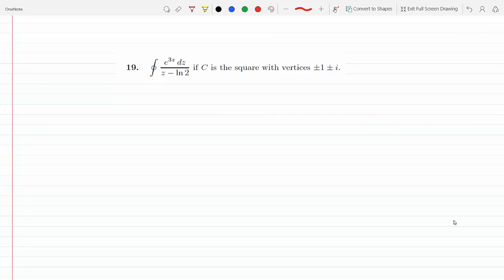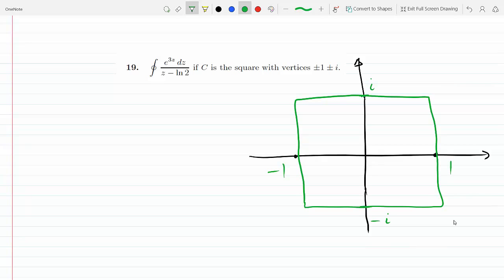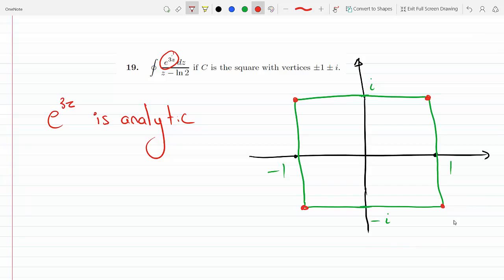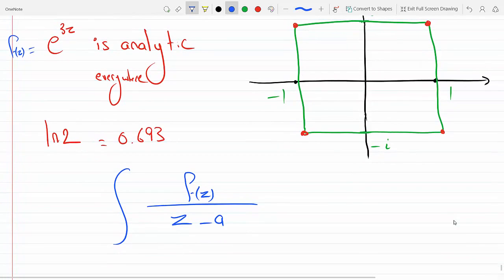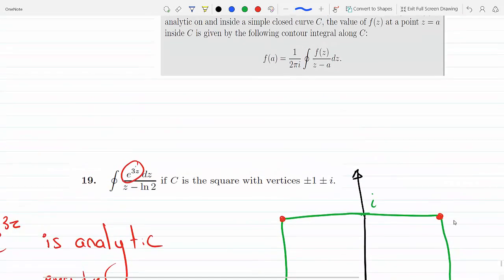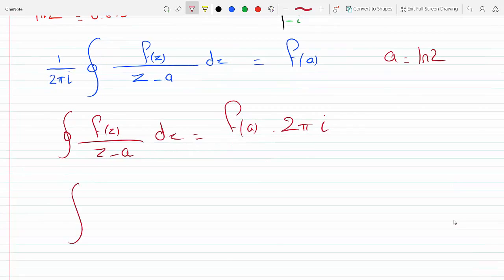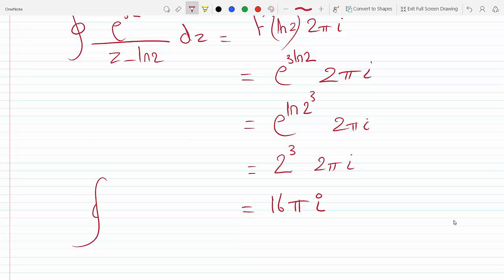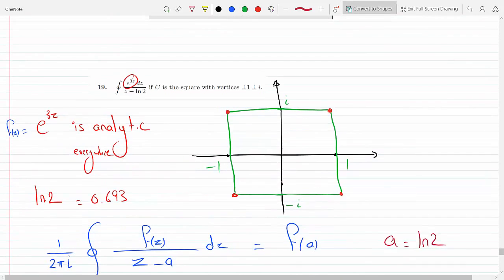Evaluating a Contour Integral using Cauchy Integral Formula 14-3-19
boas 14-3-19
Evaluating a contour integral  integral using cauchy integral formula